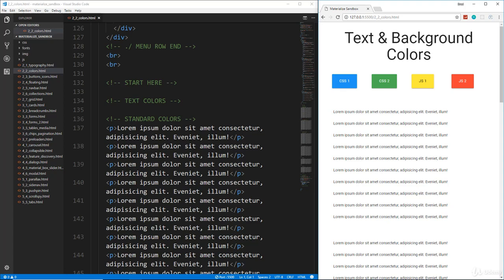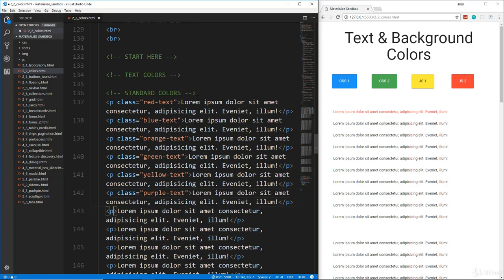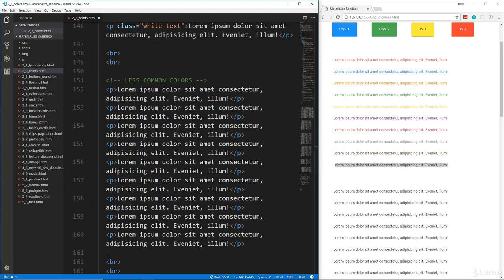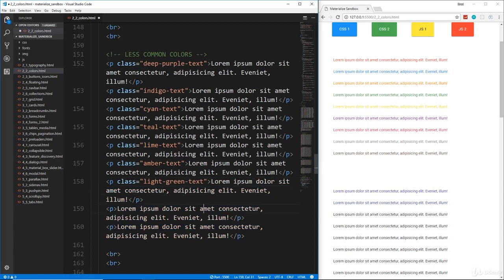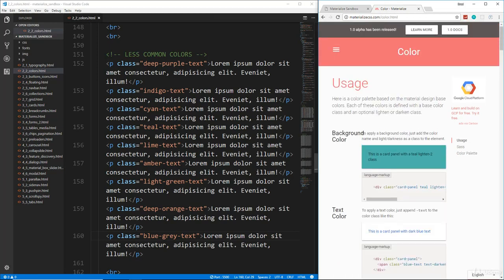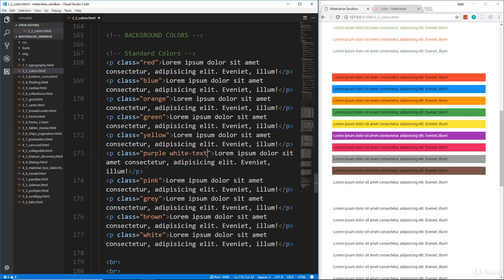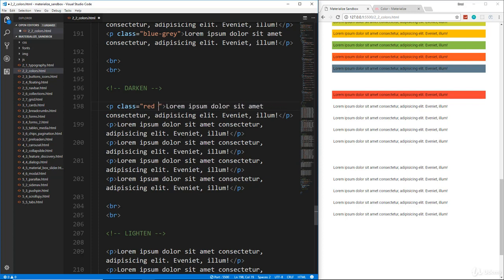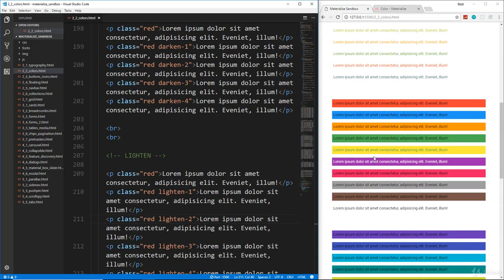006 Text Background Colors